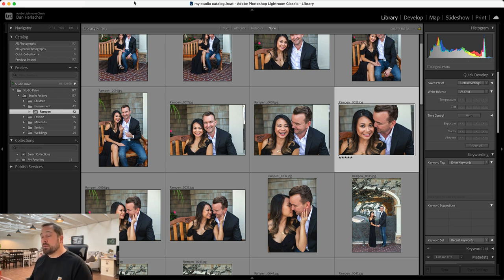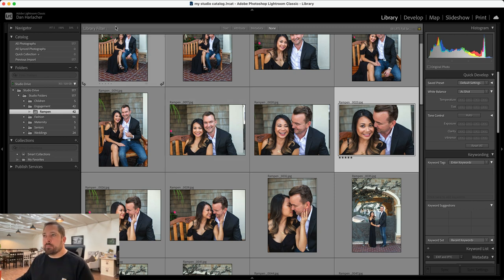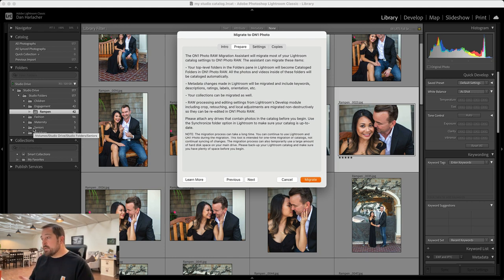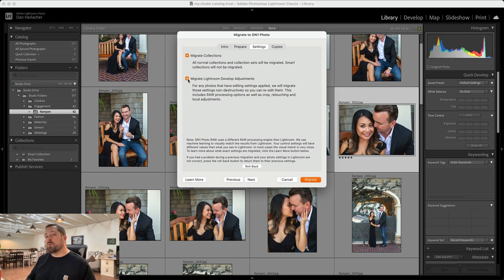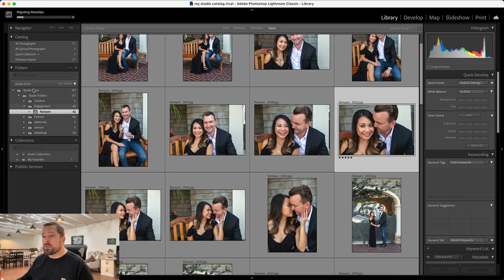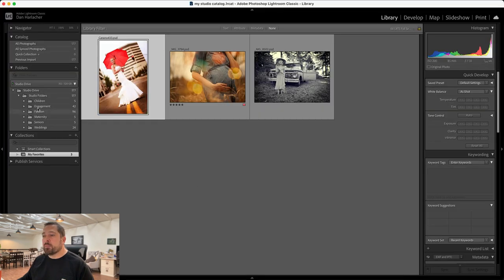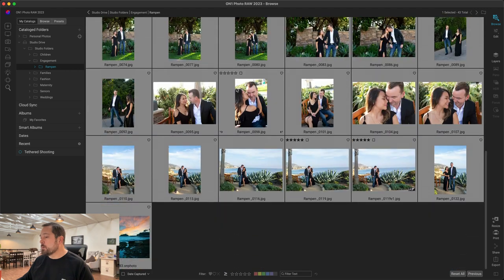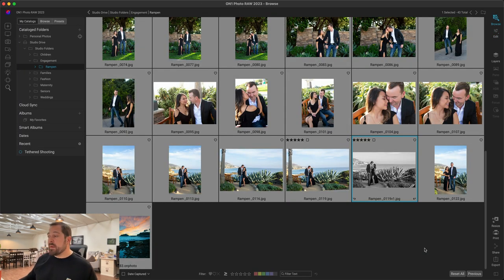How to Switch from Lightroom to ON1 Photo RAW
As a Lightroom alternative, we've made making the switch over to our ON1 Photo RAW raw photo editor easy. If you are ready to make the leap from Adobe Lightroom Classic to ON1 Photo RAW, learn how to make the switch painless while maintaining all the organization and editing you have done in Lightroom.